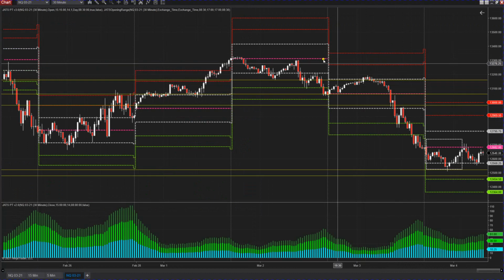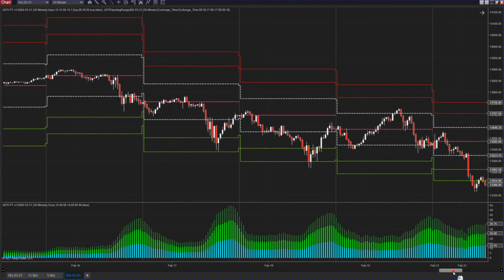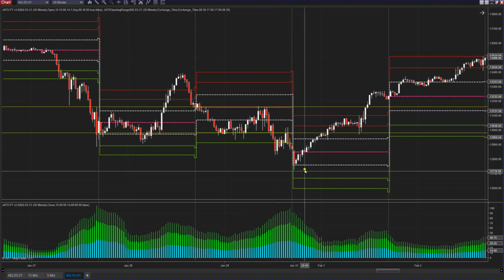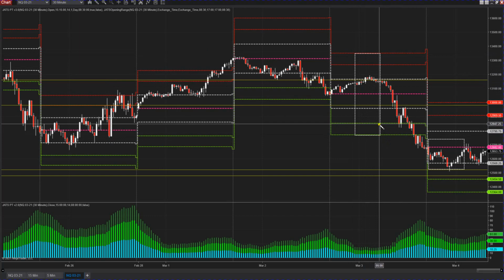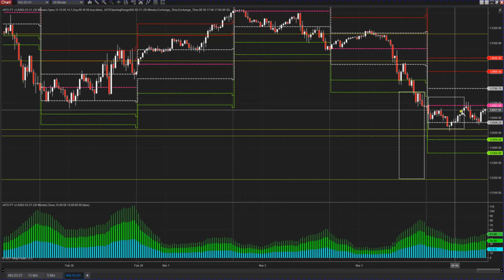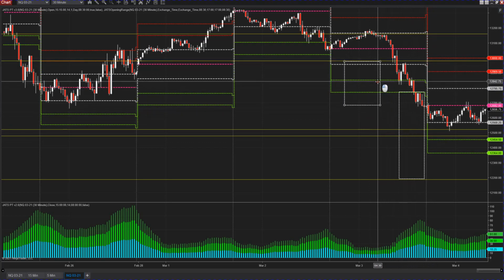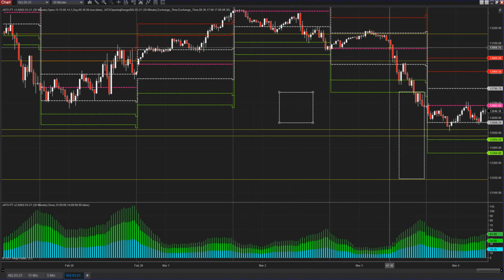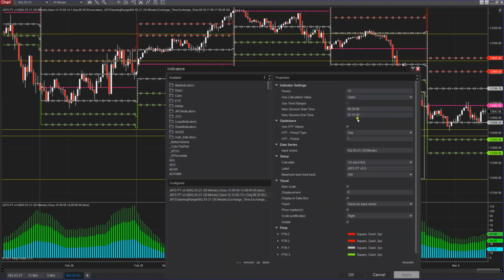Measuring Normal Distributions and Fat Tails